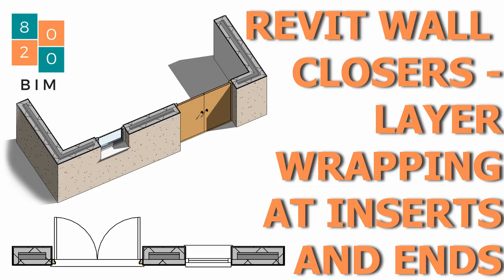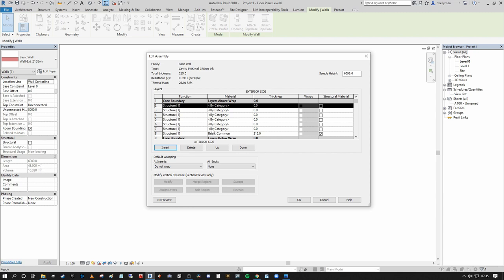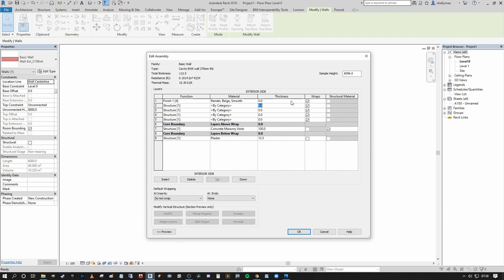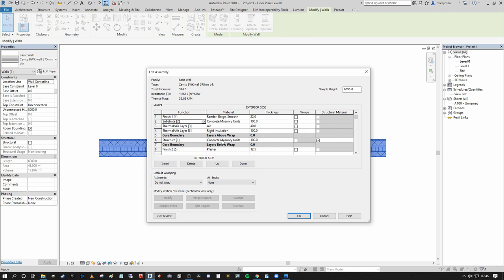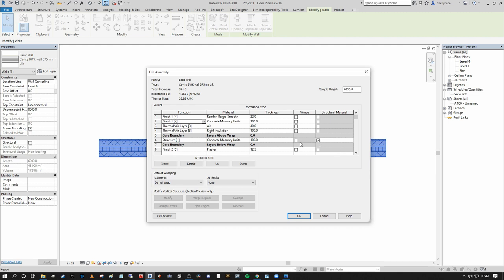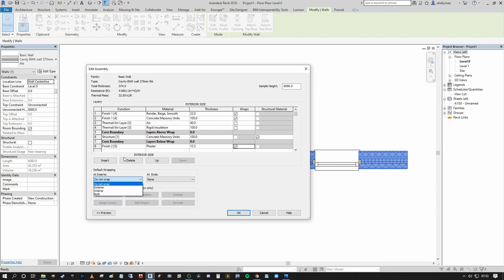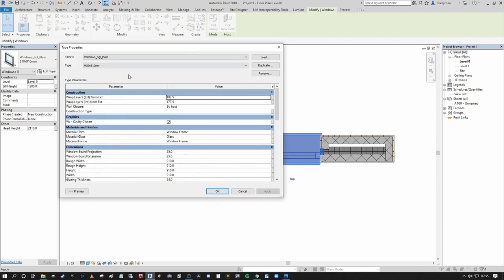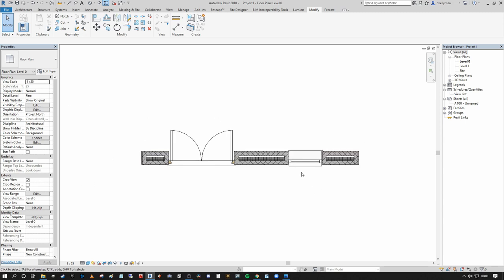Revit Wall Closers – Create Layer Wrapping at Wall Inserts & Ends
In this tutorial I breakdown How to Create Wall Material Layer Returns in Revit. This video goes through the process of creating Revit Wall Assemblies from Scratch, Explaining the Revit Layer Function Priorities, Assigning the desired Wraps to the Materials as well as Wrap conditions for the wall to follow at inserts and ends.

Further to this, the tutorial covers how to resolve layer returns at inserts that do not extend to the desired width and how Window and Door families are created to allow users to manually override the layer return values at inserted elements.

The Video Content is broken down as follows:
00:00 - Introduction to Video Content

01:04 - Step 1: Creating a Wall Assembly in Revit

12:43 - Step 2: Understanding Material Layer Function Priorities in Revit

17:37 - Applying Material Layer Wrapping and Wrap Conditions to Revit Walls

28:06 - Resolving lack of control of Layer Wrapping at inserted Doors and Windows in Revit Walls.

Click the following link to see a full written step-by-step breakdown of Revit Wall Wrapping, Assebly Creation, Layer Functions and Core Boundary priorities, Creating wrapping conditions and other sub headings listed in the video from the following Link:

For more information make sure to check out 8020bim.com

Niall
8020 BIM